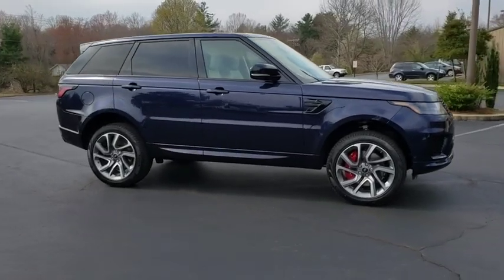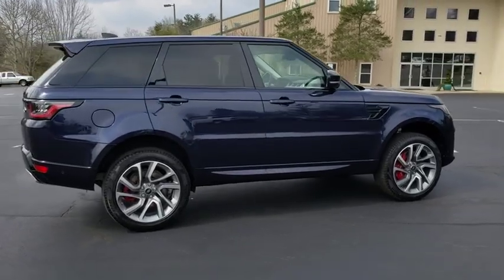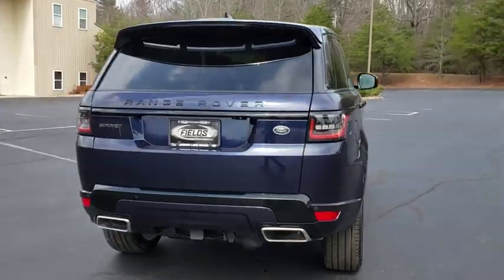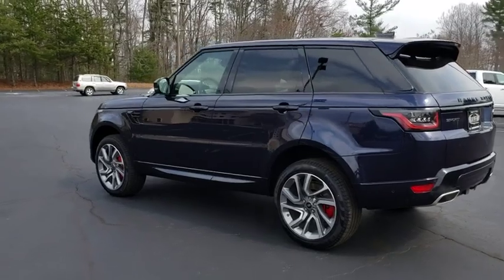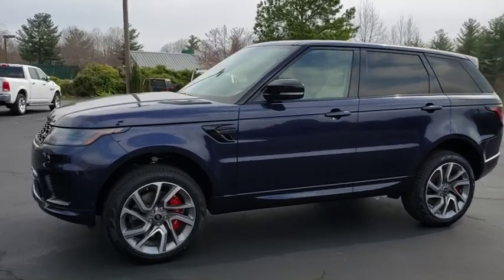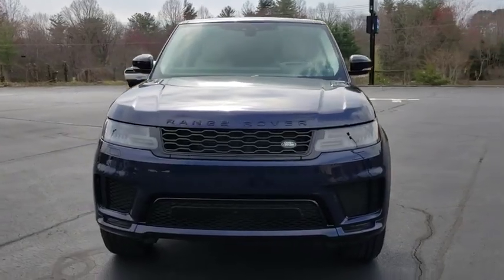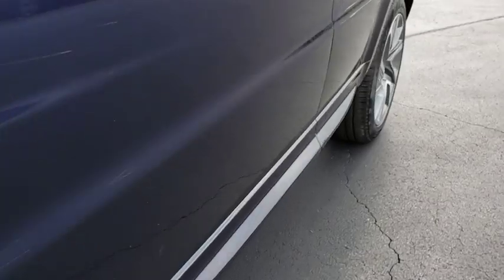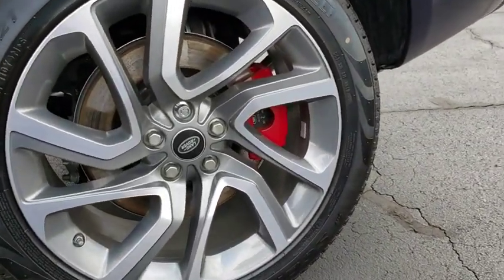2019 Land Rover Range Rover Sport Fletcher, Hendersonville, Waynesville, Marion, Asheville, FL KA846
New 2019 Land Rover Range Rover Sport available in Asheville, Florida at Jaguar Land Rover Asheville. Servicing the Fletcher, Hendersonville, Waynesville, Marion, FL.
2019 Land Rover Range Rover Sport HSE Dynamic - Stock#: KA846935 - VIN#: SALWV2SV1KA846935